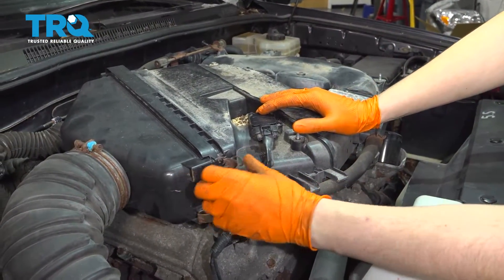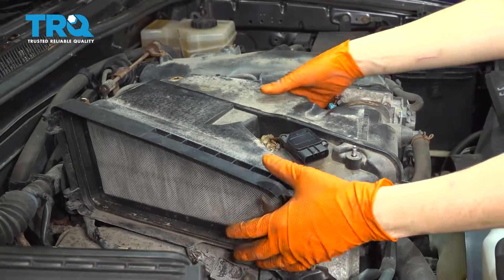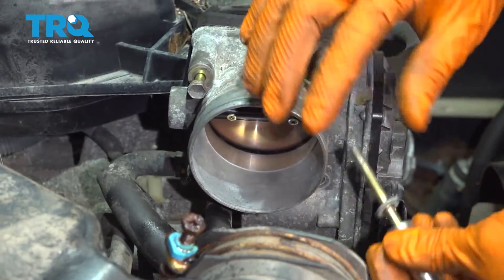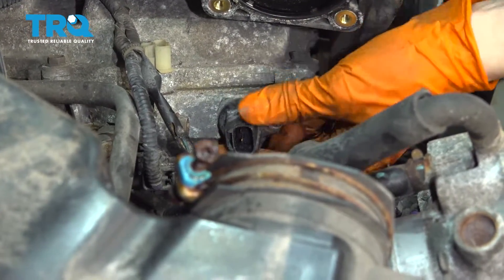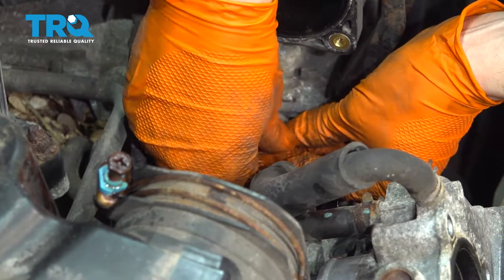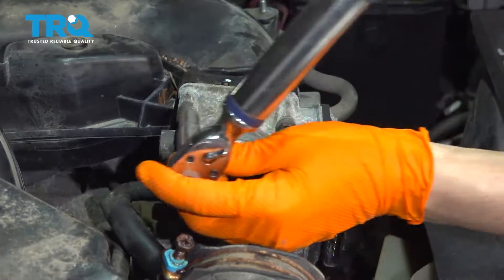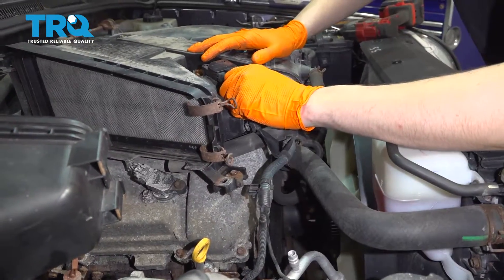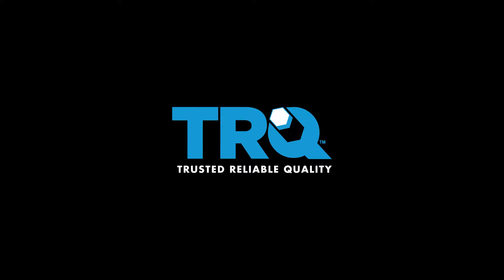How To Replace Camshaft Position Sensors 2003-09 Toyota 4Runner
For vehicles with electronically controlled timing, a camshaft position sensor relays important information to the computer to ensure the engine is running properly. A bad sensor may relay incorrect or no information, resulting in poor running conditions and trouble codes. This video shows you how to install a new camshaft position sensor in your 2003-09 Toyota 4Runner.

This repair was done on a 2003 Toyota 4Runner SR5 4.0L Sport Utility 4-Door and the process should be similar on the following vehicles:
2003 Toyota 4Runner
2004 Toyota 4Runner
2005 Toyota 4Runner
2006 Toyota 4Runner
2007 Toyota 4Runner
2008 Toyota 4Runner
2009 Toyota 4Runner